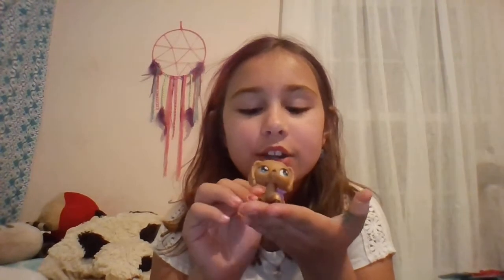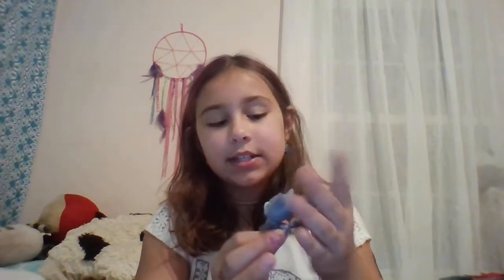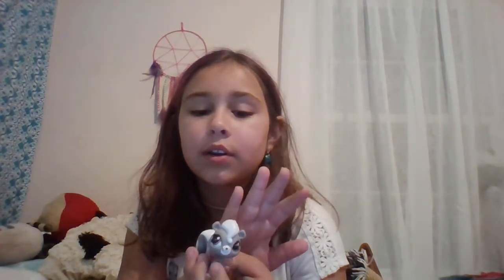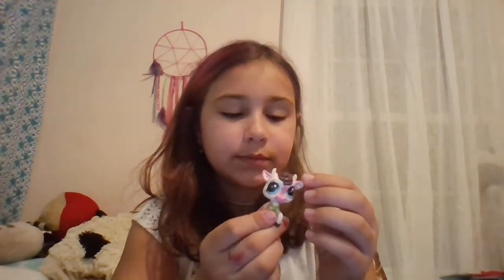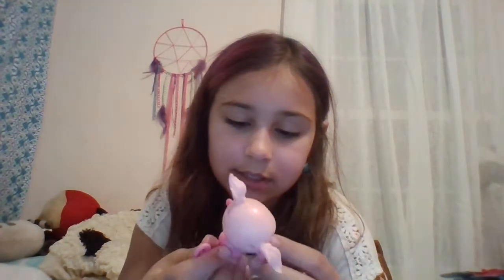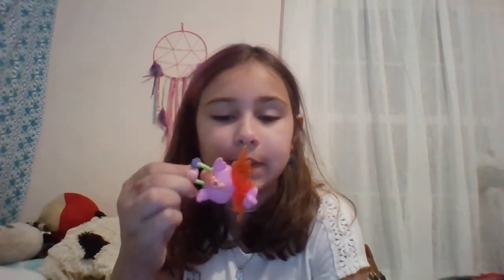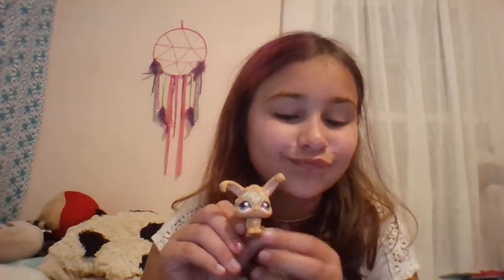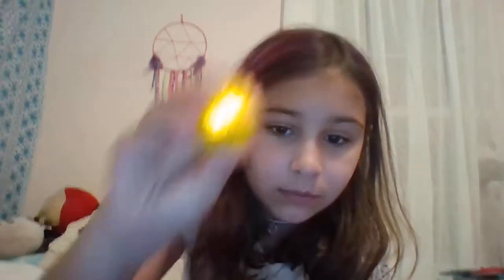lps collection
hope you guys enjoyed sorry if quiet it is night time 9;43 should be sleeping lol